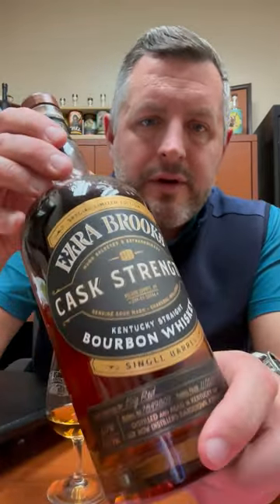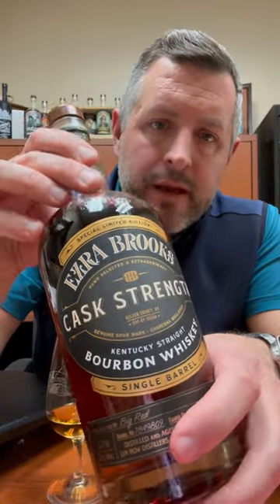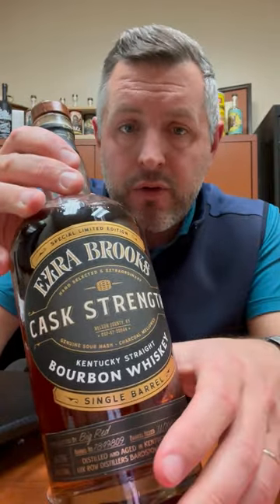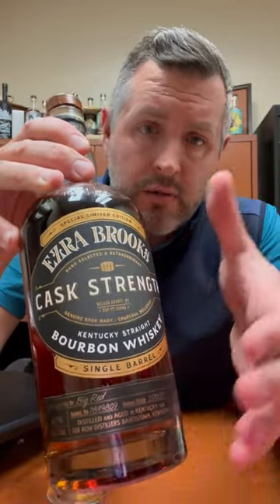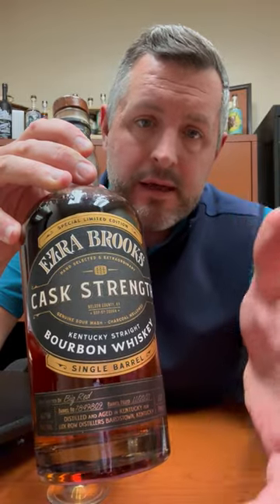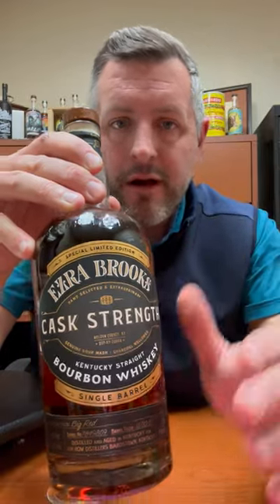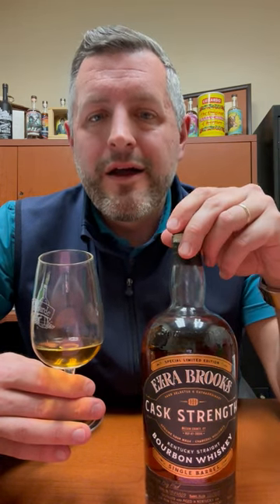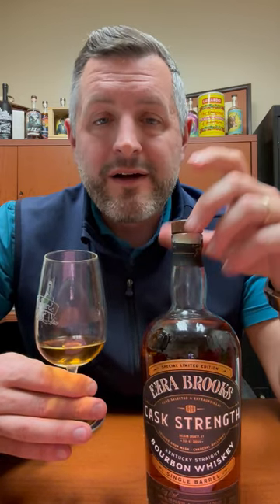Ezra Brooks Cask Strength Single Barrel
Honey, mint, apple. Sweet nose initially, then woodsy. Was likely Heaven Hill sourced but under a Non-disclosure agreement so can't officially say, though that would make it almost 6 yr, barrel proof HH, and now $10 cheaper. The charcoal filtering brings out licorice and a touch more barrel spice. Good ol' Kentucky chew at a great price.